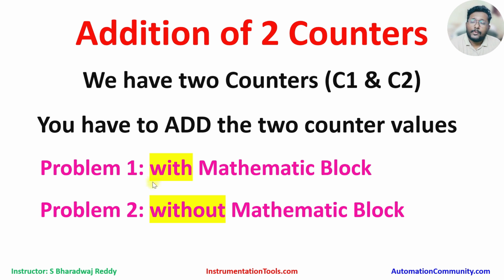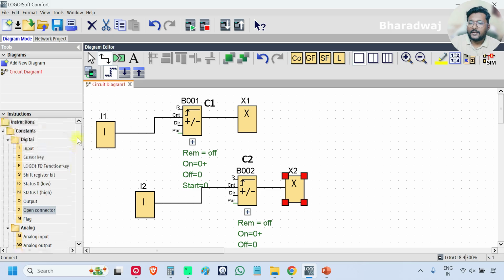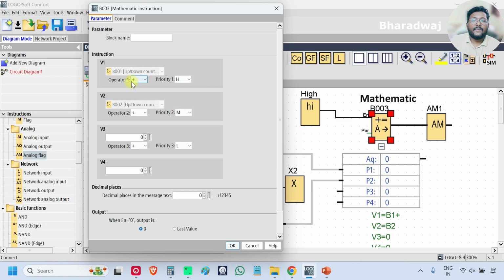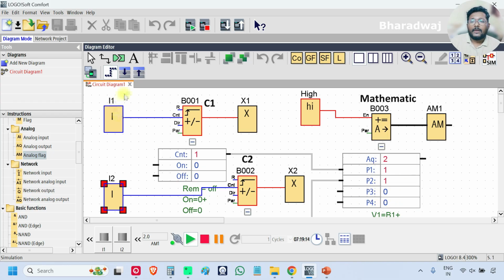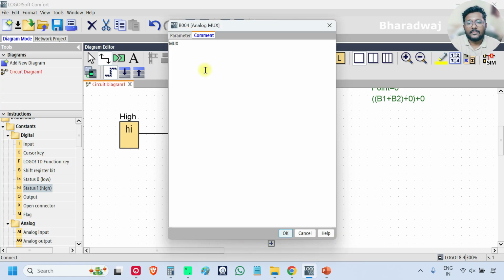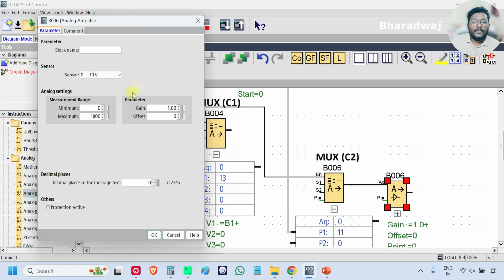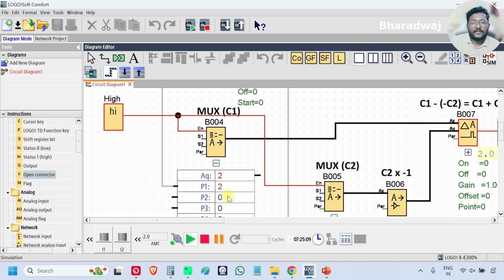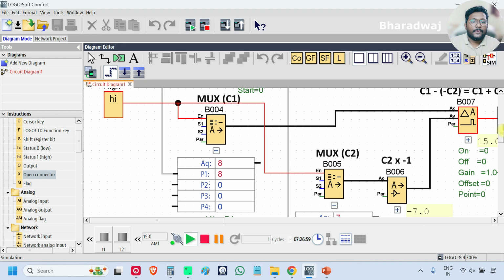Adding Counters in PLC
Learn the Adding Counters in PLC programming.